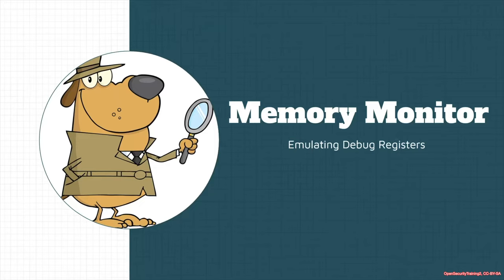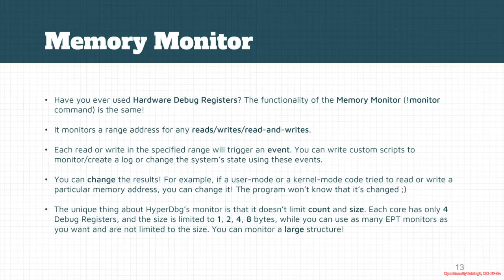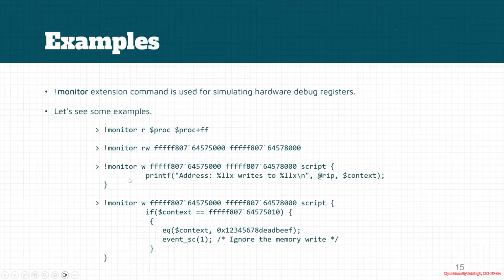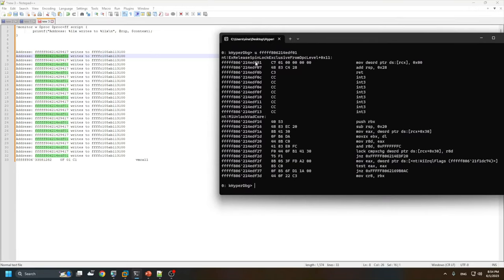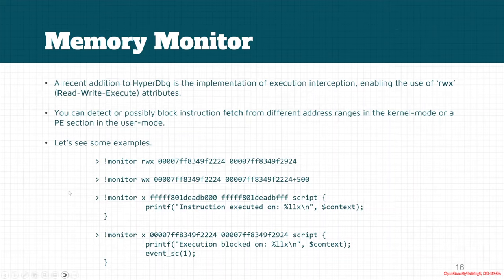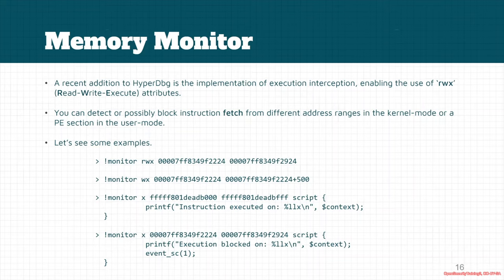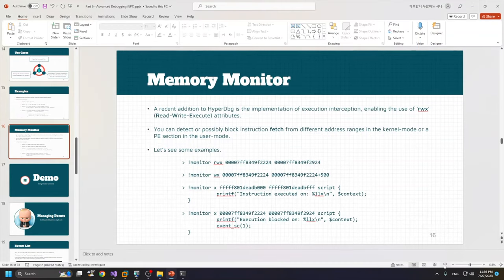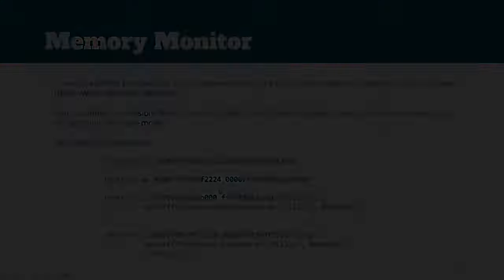Dbg3301: HyperDbg 05 03 Memory Monitor